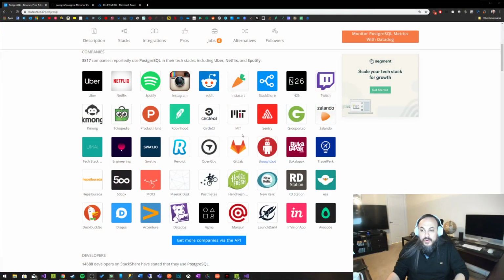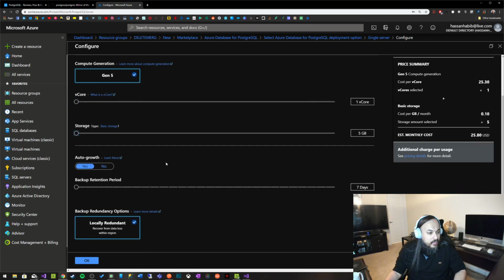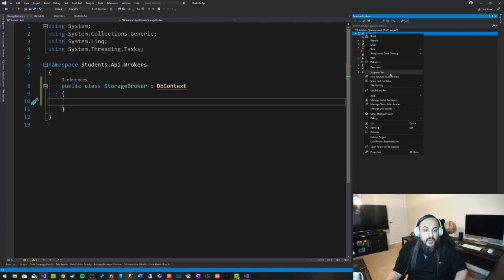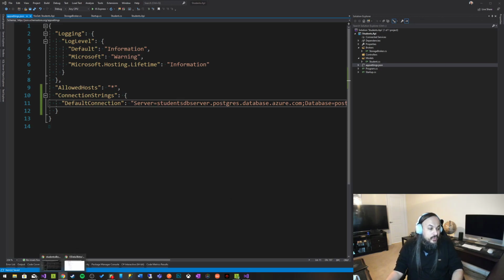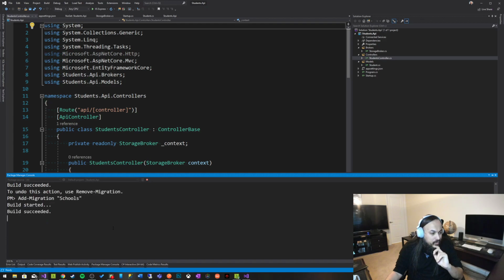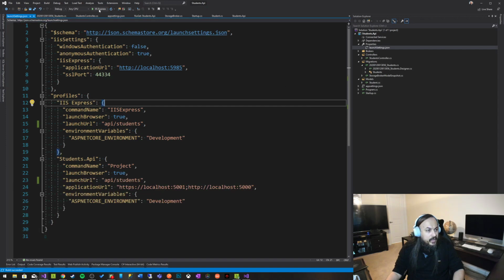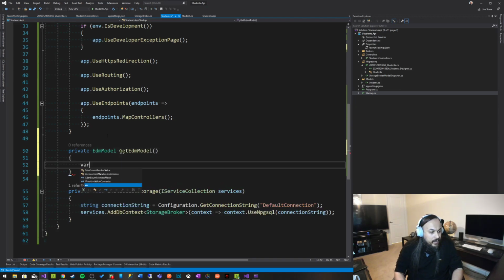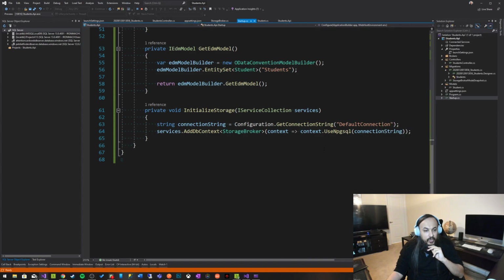Integrating ASP.NET Core API with Postgres & OData in Azure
In this video, I'm going to show you step by step in detail how you can integrate your existing ASP.NET Core API with Postgres and Add OData on top of it.